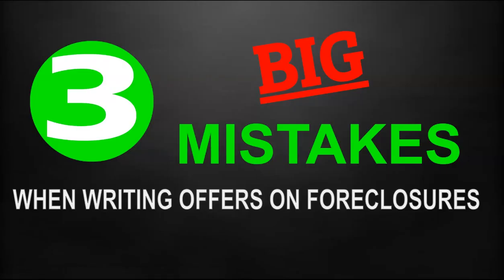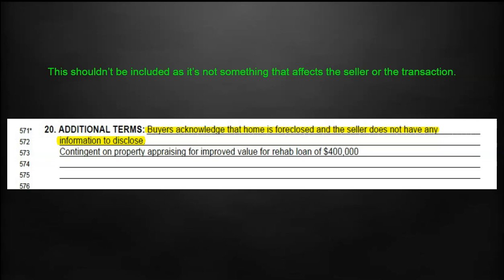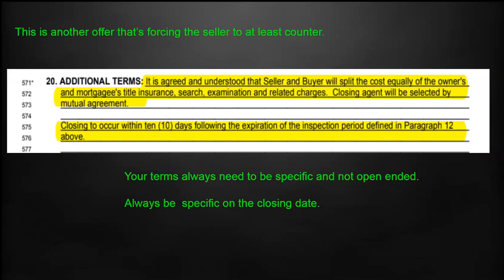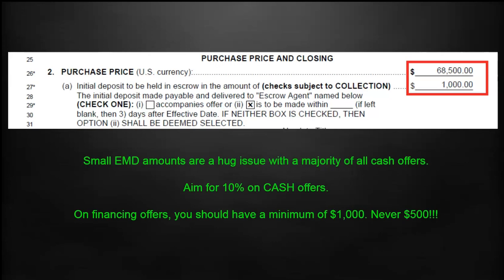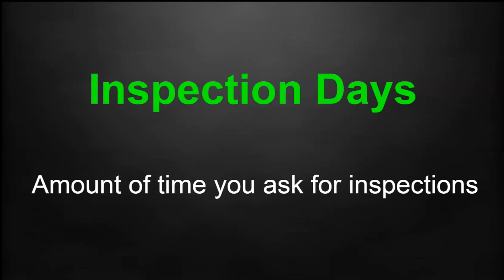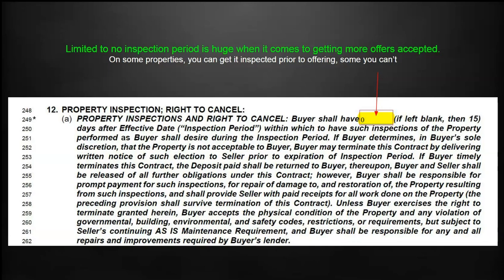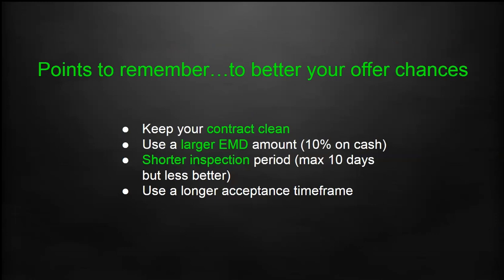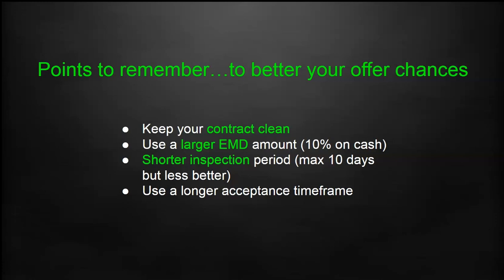Buying FORECLOSURES: THE 3 MOST COMMON CONTRACT MISTAKES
Hi, I'm Brandon Vinyard, I've been listing and selling bank-owned properties for over 18 years and today I'm going to share some great tips and examples of common mistakes and issues I see with most REO offer contracts.

These tips will get you more offers accepted in the future and I'm going to show you how and why in this video.

If you have any comments or questions please leave them below.

Brandon Vinyard
Broker/Owner
Since 2002
Foreclosure Expert